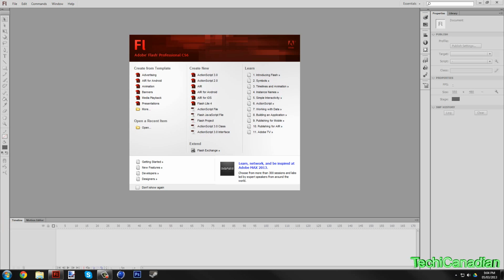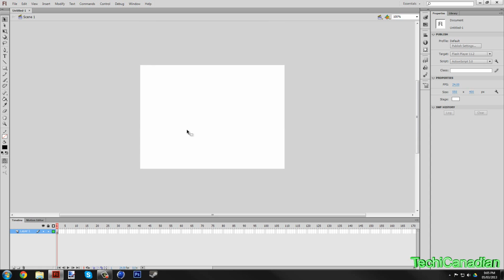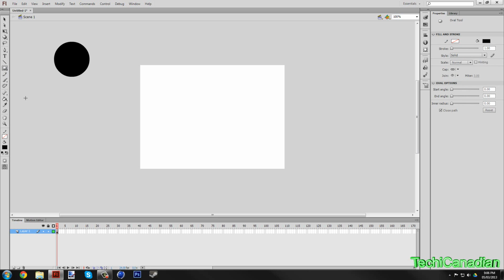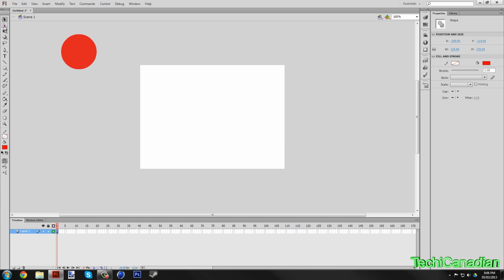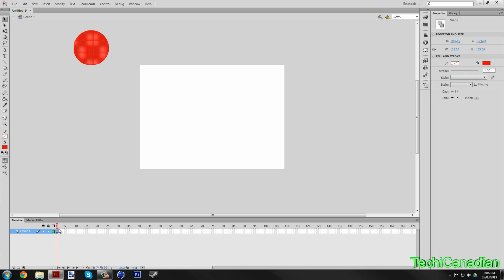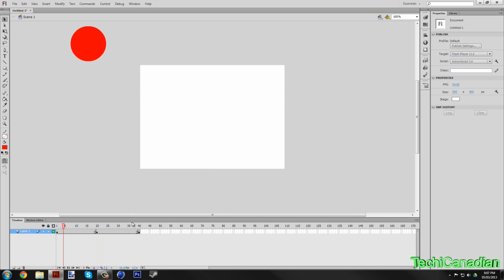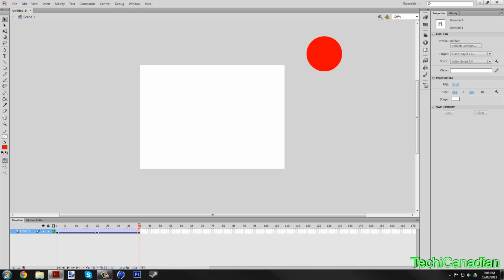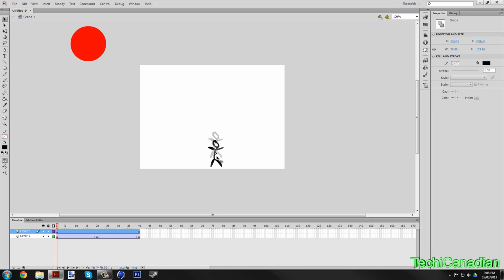HD | How to make a animation in Adobe Flash CS6 | EASY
OPEN UP!